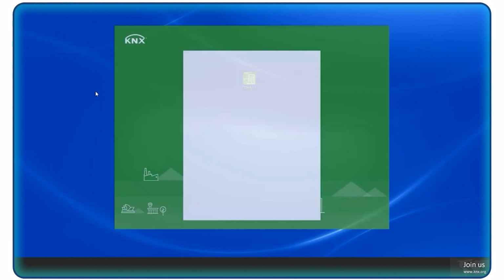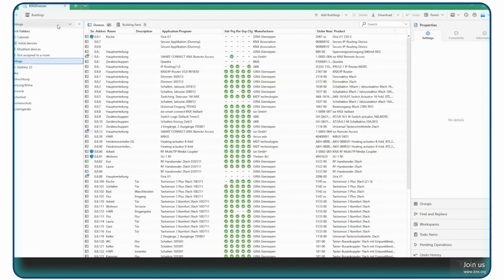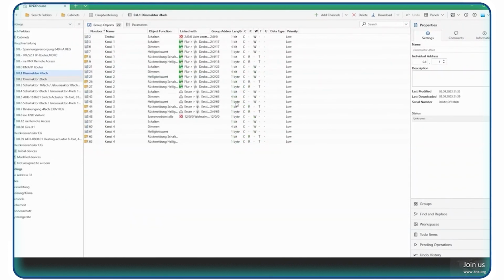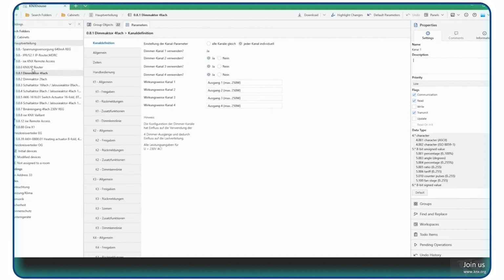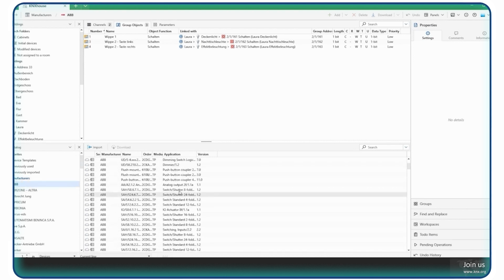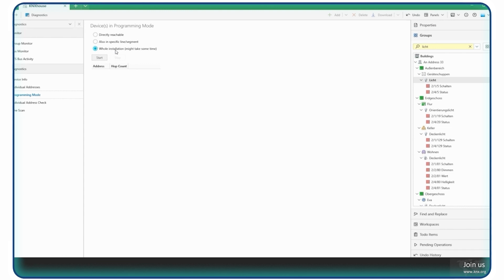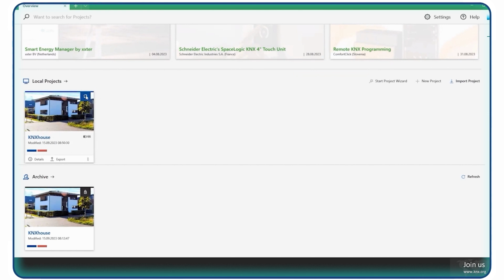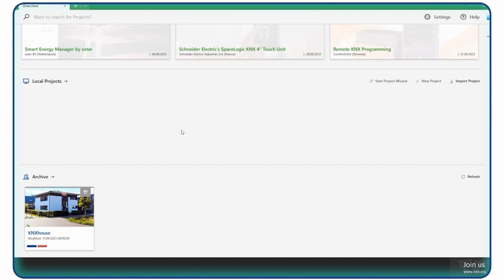Important Changes and Updates Make ETS6 Professional Even More Valuable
Learn about the latest changes and updates. Stay up-to-date on the all-in-one KNX tool that integrates 8000+ products offered by 500+ manufacturers in the world of smart homes and buildings.This covers User Interface improvements, Support for KNX RF Multi Devices, Usage of KNX Serial Number for assignment of Individual Address, Changes to Search Folders, Extension of Collaboration Features.)